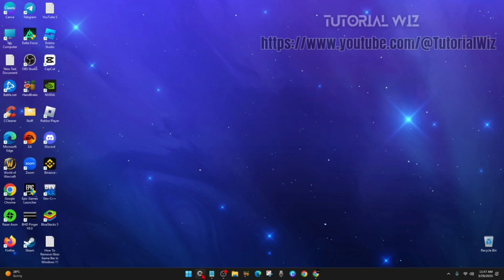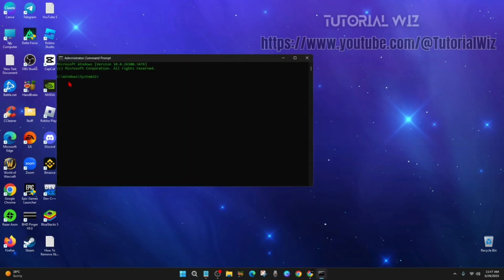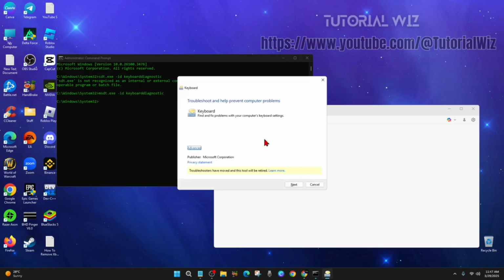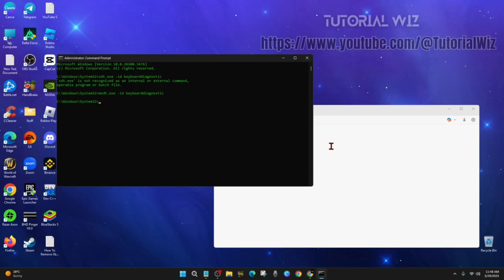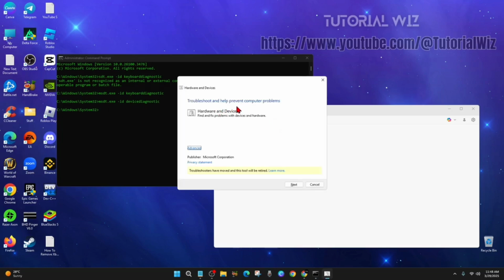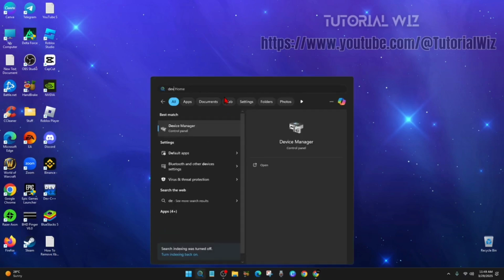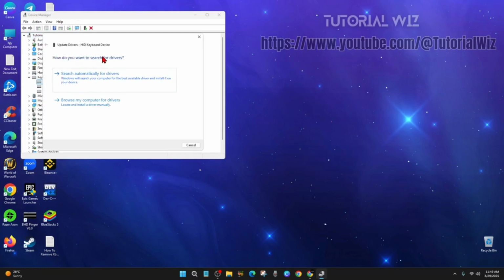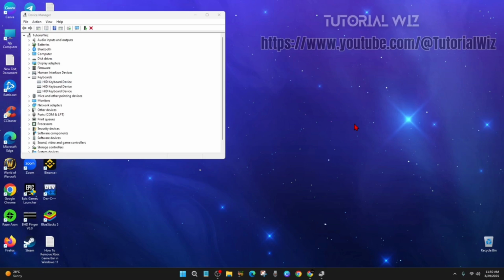How To Fix Ctrl Key Not Working on Keyboard in Windows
In this tutorial, we will show you how to fix the Ctrl key not working on your keyboard in Windows. Follow these simple steps to troubleshoot and resolve the issue!

Commands;

msdt.exe -id keyboarddiagnostic